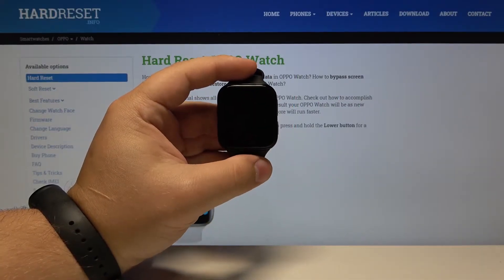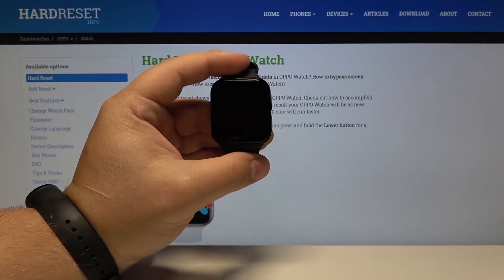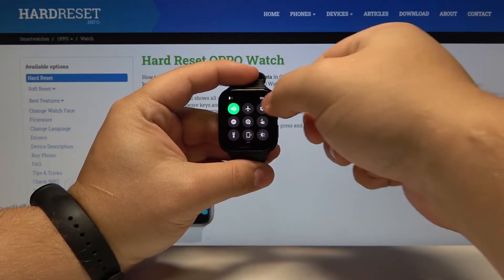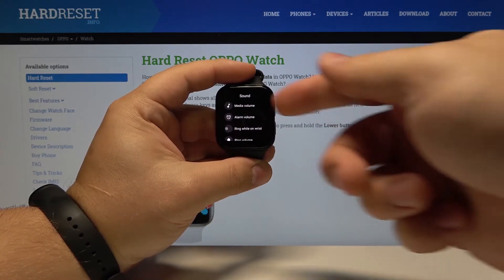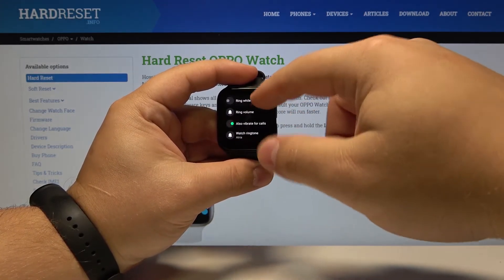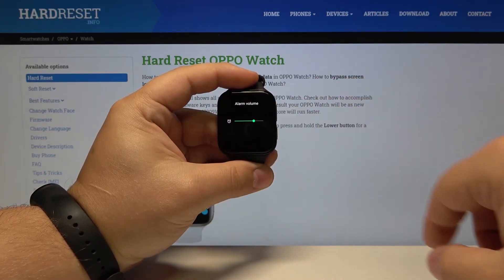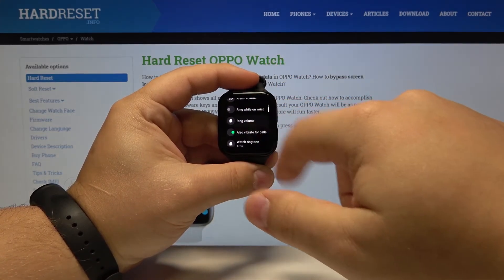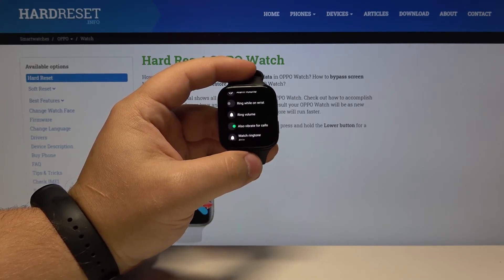How to Adjust Sound Volume on OPPO Watch – Sound Settings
Read more info about OPPO Watch:
Are you looking for a way to change the sound volume on OPPO Watch? Wondered how to change the sound volume level on OPPO Watch? We would like to present the tutorial, where we teach you how to successfully volume up the sound in OPPO Watch. If you wish to get access to the sound settings that allow you to manage sound volume in your Oppo smartwatch, find out attached instructions and change the volume level in OPPO Watch successfully. Let’s follow the instructions and pick the sound volume without any problems. Visit our HardReset.info YT channel and discover many useful tutorials for OPPO Watch.

How to change volume in OPPO Watch? How to change sound volume in OPPO Watch? How to pick sound volume in OPPO Watch? How to personalize volume in OPPO Watch? How to change volume level in OPPO Watch